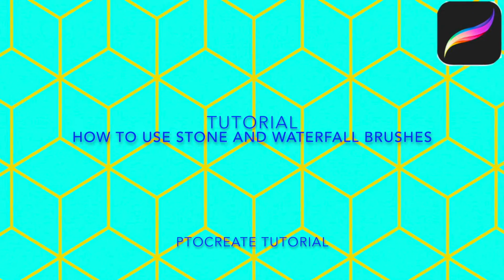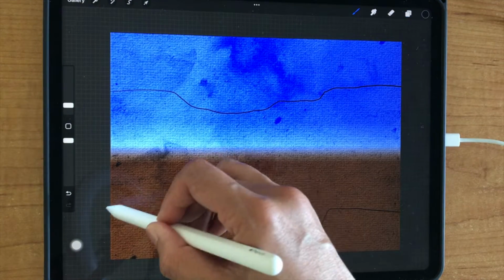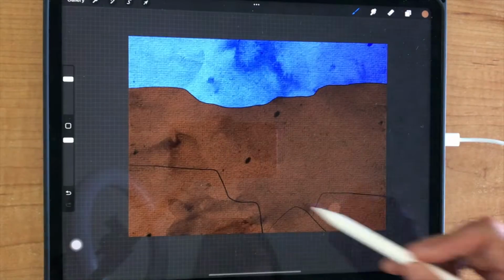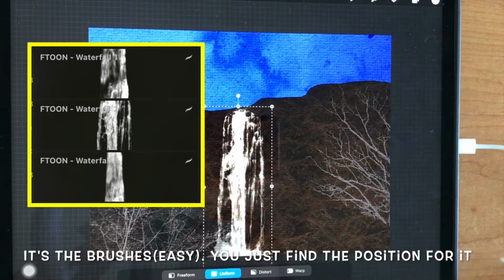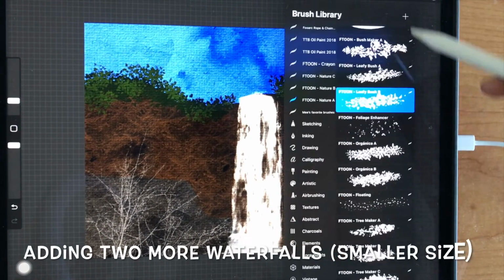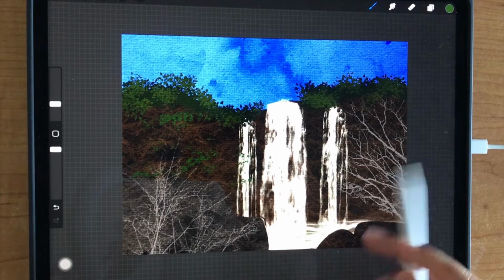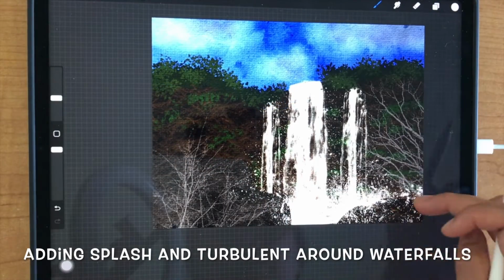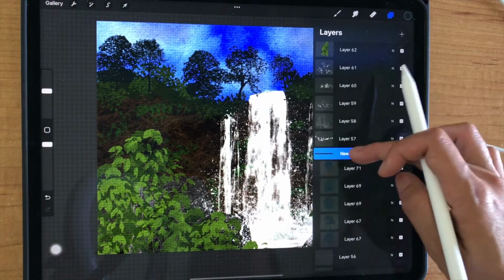How to use stone and waterfall brushes (Procreate Tutorial)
Hi,
This video will show you how to use the two brush sets that i used. 1 - Stone brush set and 2 - Foliage + Waterfall brush set. You can buy these brush sets here:

1.Stone brush set

2. Nature Master Brush set